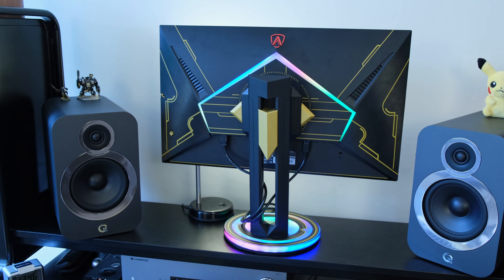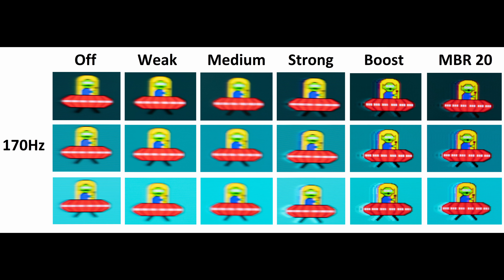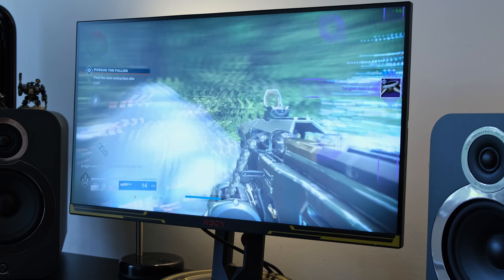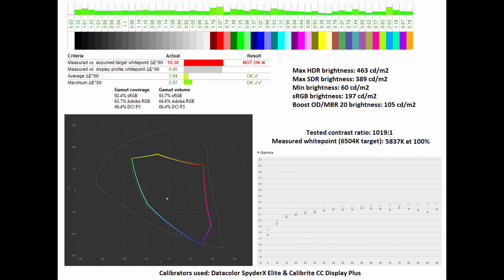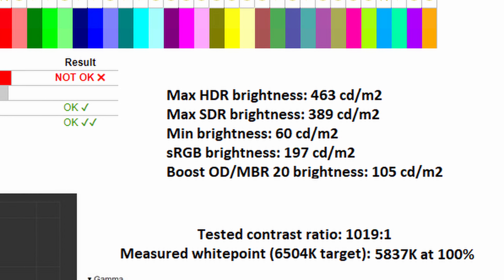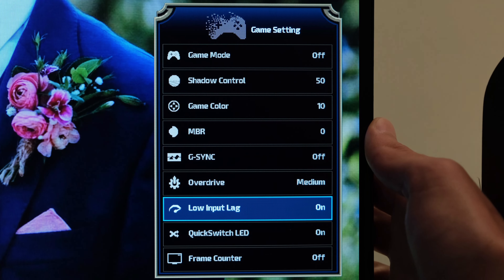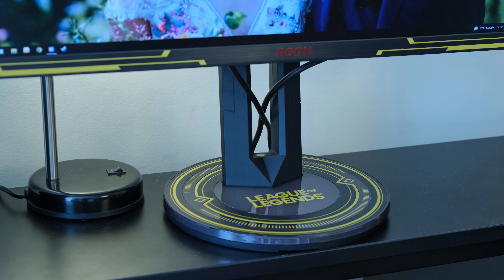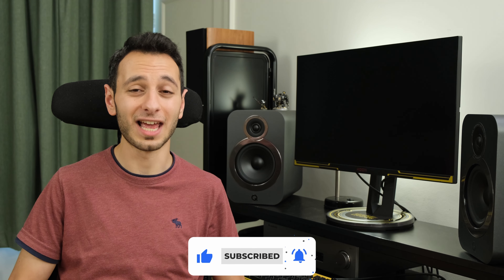AOC AG275QXL review: Best Monitor For League of Legends?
The AOC AGON AG275QXL is a 27" 170Hz 1440p IPS gaming monitor with HDR400; find out how it compares to its rivals by watching my review!

Video timestamps:
-Specs & price: 00:00
-Gaming performance: 00:36
-FreeSync, G-Sync & HDR: 04:10
-Console gaming: 06:04
-Image quality: 06:37
-Uniformity & brightness: 08:40
-Best settings: 09:50
-Stand & design: 13:07
-Verdict: 13:57